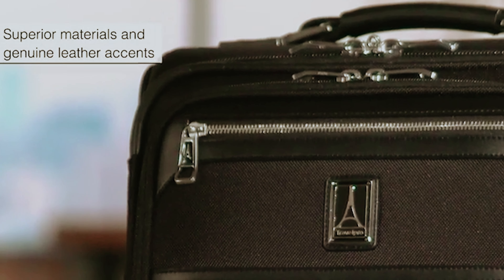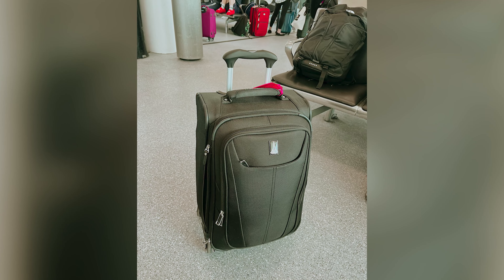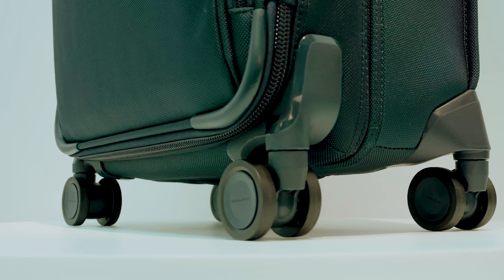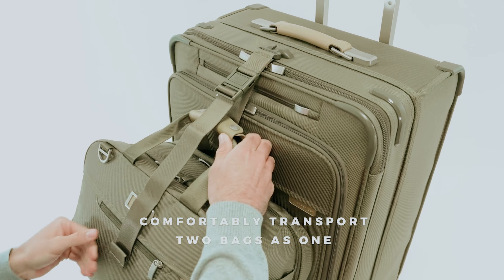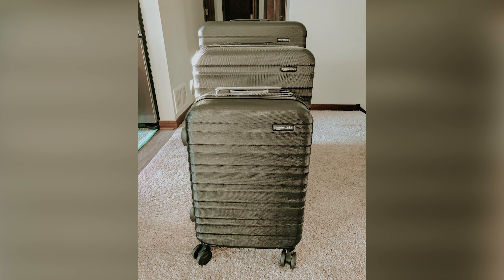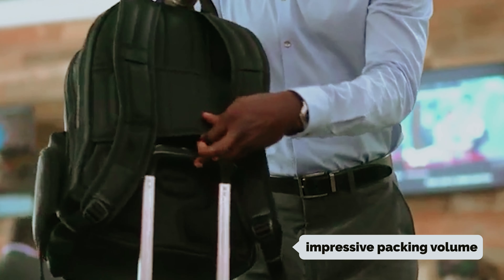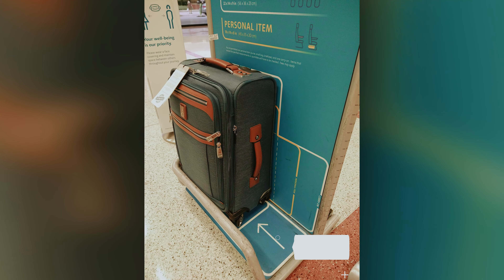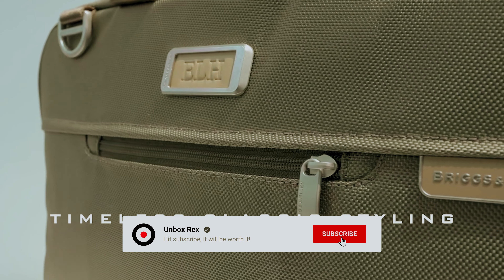Best Travel Luggage [2025] - Top 5 Picks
✅ List of the Best Travel Luggage we featured in this video

1. Travelpro Platinum Elite Checked Luggage

2. SwissGear Sion Softside Expandable Luggage

3. Amazon Basics Expandable Hardside Luggage

4. Briggs & Riley Baseline Spinners Expandable

5. Travelpro Maxlite 5 Softside Expandable Luggage

In this video, we'll break down the best travel luggage options that combine durability, functionality, and style for different types of travelers. The Travelpro Platinum Elite Checked Luggage tops the list with its sleek design, excellent maneuverability, and built-in USB port, making it a premium choice for frequent flyers. Next, the SwissGear Sion Softside Expandable Luggage offers a great balance of affordability and expandable storage, perfect for those who need flexibility on trips. The Amazon Basics Expandable Hardside Luggage provides an ultra-durable option with a modern hardshell design at a budget-friendly price. For those seeking top-tier features, the Briggs & Riley Baseline Spinners Expandable is unmatched in durability and comes with a lifetime guarantee. Lastly, the Travelpro Maxlite 5 Softside Expandable Luggage is a lightweight and versatile choice for those who prioritize ease of travel while maintaining ample packing space.